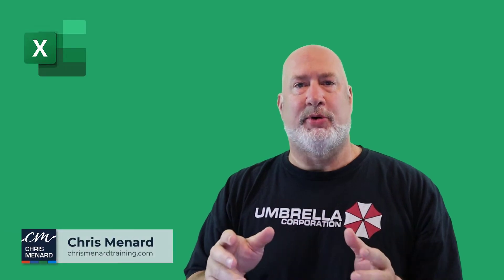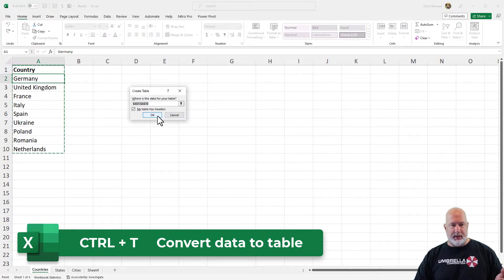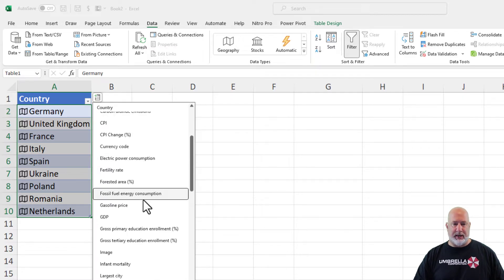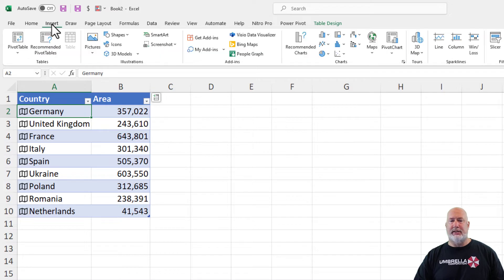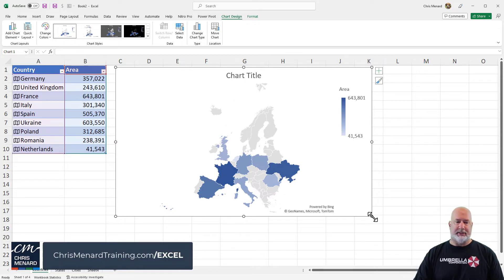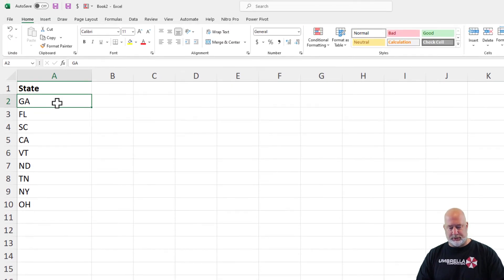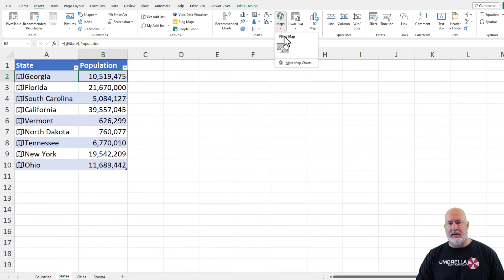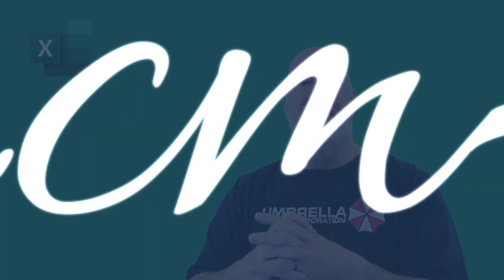Excel Chart Maps used with the Geography Data Type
I love the Geography Data Type in Excel. You can use it for countries, states, and cities. There are 45 fields available, including unemployment rate, population, birth rate, area, GDP, time zone(s), and largest city. I put the full list down below. One great trick is to combine the Geography Data Type with a Chart Map. The Geography Data type is located on the Data tab, and Chart Map is on the Insert tab with the other chart types.

Chapters:
0:00 Intro
0:14 Create a Table
0:40 Geography data type for Countries
1:22 Chart Map
2:15 Geography data type for States

Geography Data Type in Excel - Full list of available Fields
Abbreviation
Agricultural land (%)
Area
Armed forces size
Birth rate
Calling code
Capital/Major City
Carbon dioxide emissions CPI
CPI Change (%)
Currency code
Electric power consumption
Fertility rate
Forested area (%)
Fossil fuel energy consumption
Gasoline price
GDP
Gross primary education enrollment (%)
Gross tertiary education enrollment (%)
Image
Infant mortality
Largest city
Leader(s)
Life expectancy
Market cap of listed companies
Maternal mortality ratio
Minimum wage
Name
National anthem
Official language
Official name
Out of pocket health expenditure (%)
Physicians per thousand
Population
Population: Income share fourth 20%
Population: Income share highest 10%
Population: Income share highest 20%
Population: Income share lowest 10%
Population: Income share lowest 20%
Population: Income share second 20%
Subdivisions
Tax revenue (%)
Time zone(s)
Total tax rate
Unemployment rate
Urban population

-- EQUIPMENT USED
○ My camera